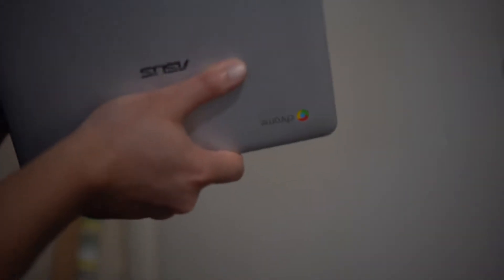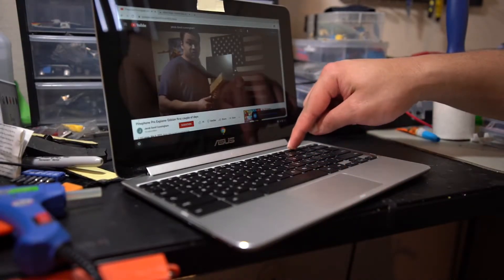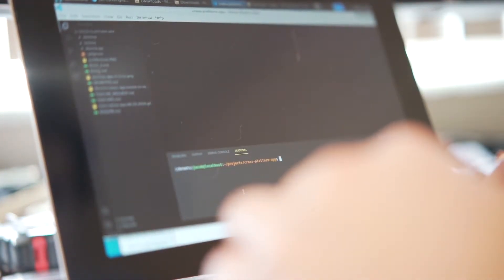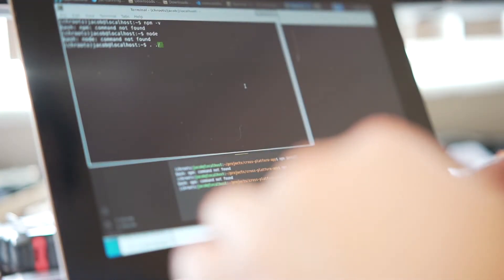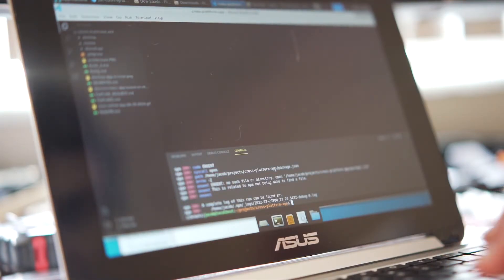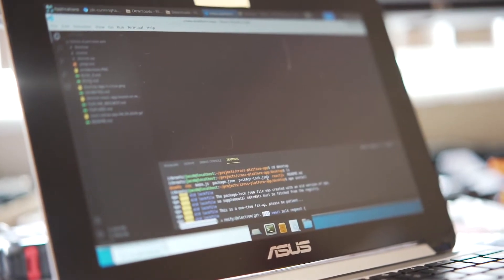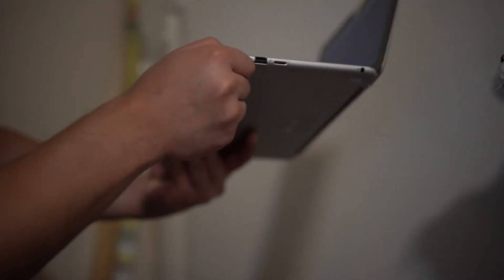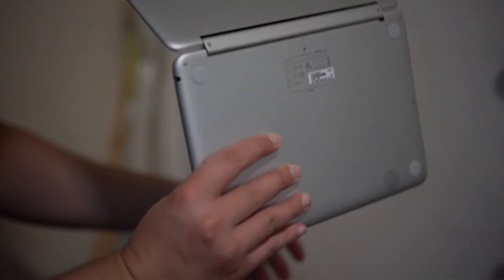Linux on ASUS C100P in 2022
My experience was not good.

This thing is an ARMv7 32bit 1.8GHz quad with 4GB of RAM 16GB eMMC

A positive thing to note is the battery life is great. This one still has 90% capacity.

I pulled down a ReactJS/ElectronJS app I made and tried to build it for this laptop but I could not get far. Things that seem trivial like "npm install" would just get stuck and take tens of minutes running.

I was using Ubuntu 16 Xenial (whatever came with crouton xfce). I did move the chroot to an SD card although it's not a cheap one, it's an Ultra Sandisk 150MB/s type.

The Arch Linux ARM instructions I followed those initially and it got stuck on the boot process (could not get past Network Config).

Yeah... time does matter who knew (tech gets old).

I'll still screw around with it, it's just crazy this thing goes for $50 right now.

Update

I like having it around, it's easy to carry around to a workbench, SSH into something. You can code with it, it's just if you're working on something with a lot of dependencies pulling them down will take time.